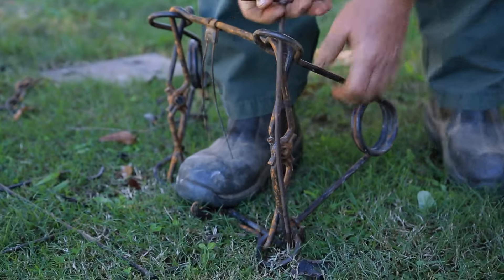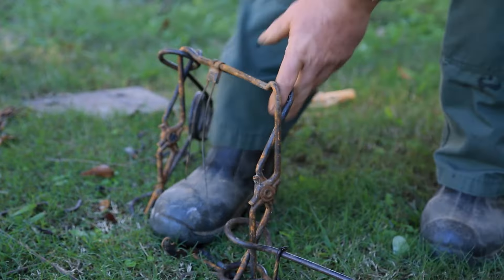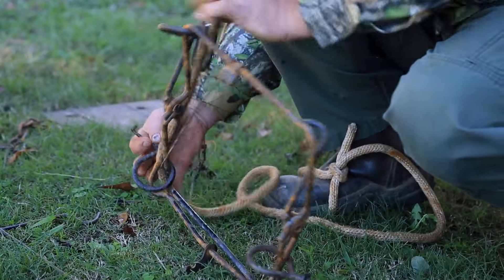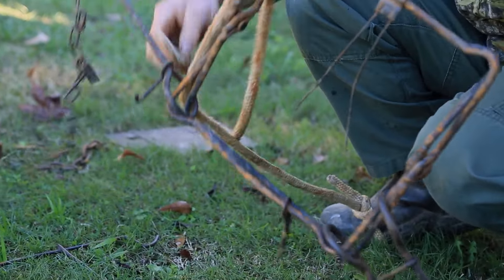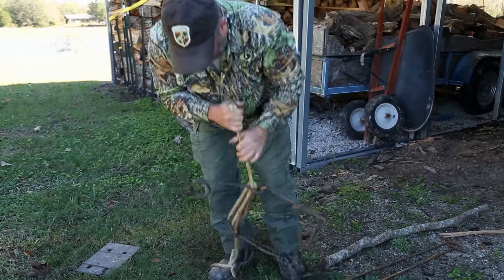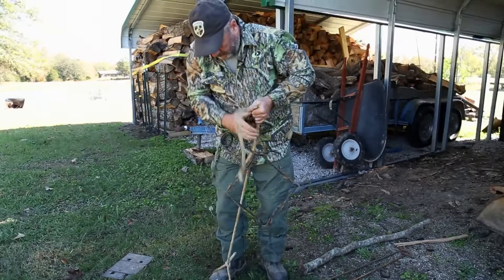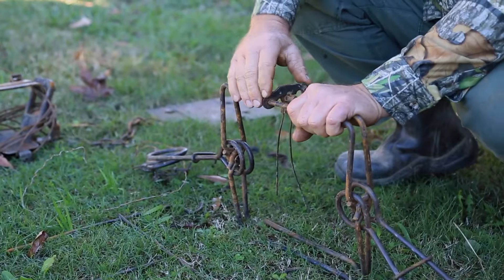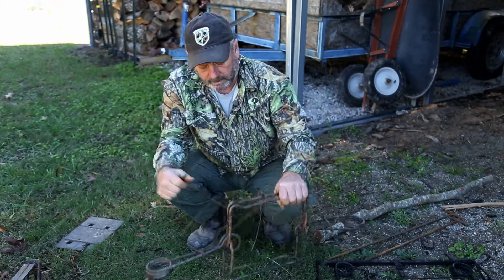Beaver Traps | Using a 330 Conibear to Catch Beavers | James Hinds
James Hinds shows you his two favorite methods of setting a 330 conibear trap. One of these methods includes setting the trap with a tool shaped like a J. The second method James Hinds uses involves a short piece of rope to set the conibear. Both of these methods are sufficient to set a 330 conibear trap for beaver trapping.